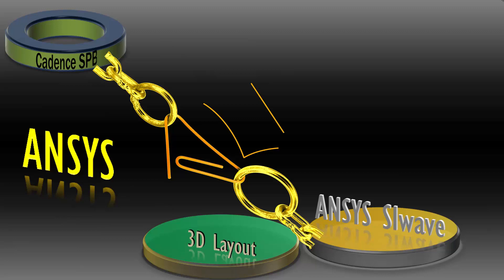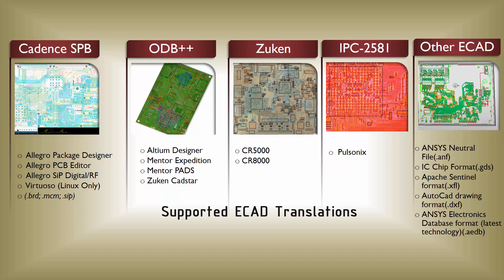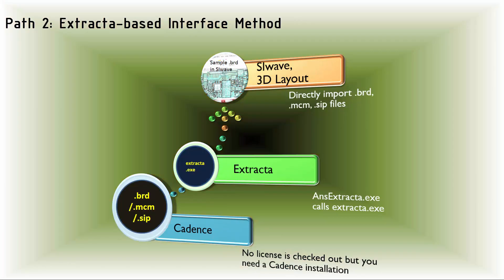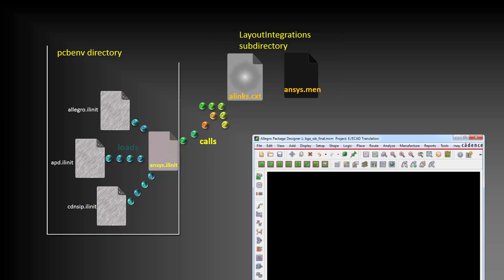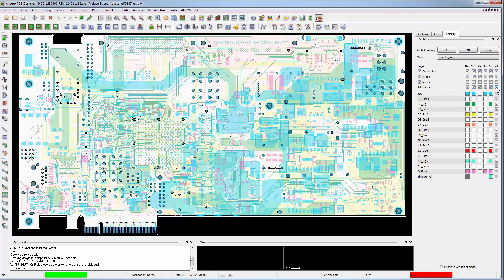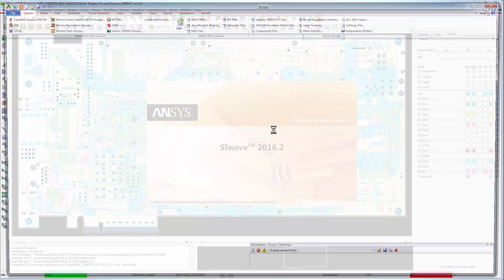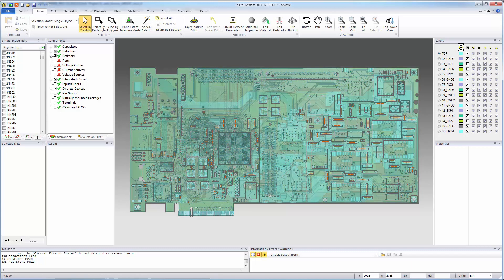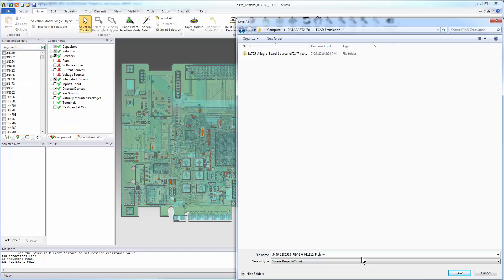Launching ANSYS SIwave from Cadence SPB - ECAD Part III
This video shows how to directly launch ANSYS SIwave from Cadence SPB products. The ECAD translation is facilitated by ANSYS ALinks for EDA that appears under the ANSYS menu items in the Cadence SPB products. A comprehensive list of third party layout tools for which ANSYS officially supports ECAD translations is also shown. To illustrate, a Xilinx board in the .brd format is imported into Allegro PCB Editor and translated into SIwave. The layer stackup for both Allegro and SIwave are then compared to confirm that the translation is accurate. ANSYS Electronics software is the premier, integrated solution for electromagnetic field, circuit, systems and multiphysics simulation and analysis.